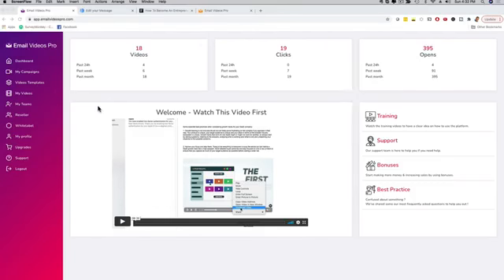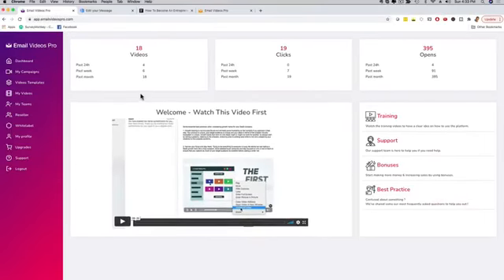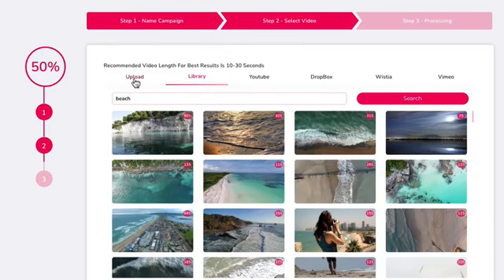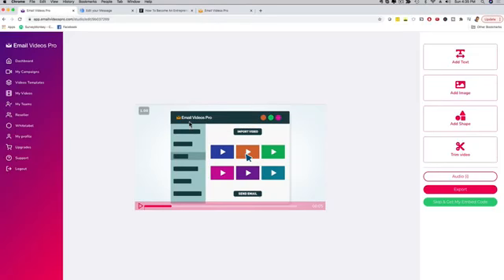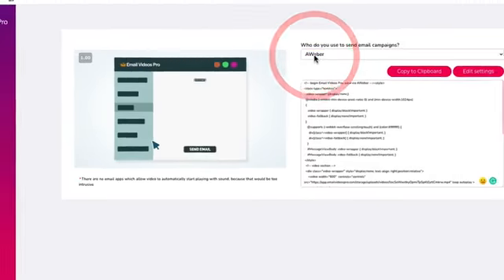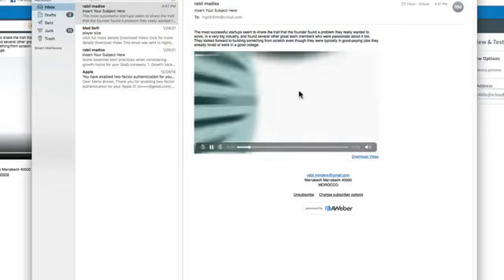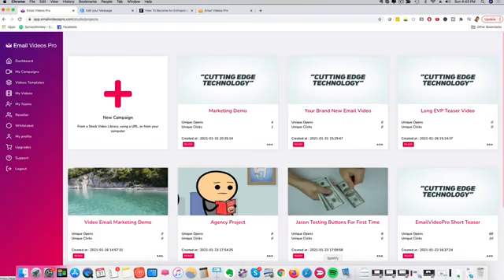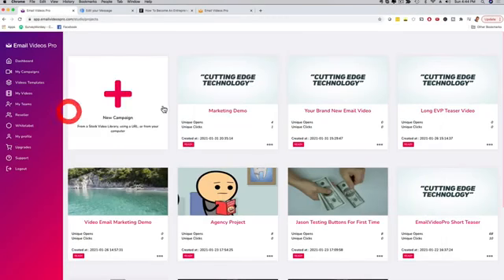Email Videos Pro Full Demo Video, email video marketing, PLAYS Videos Right Inside Emails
PLAYS Videos Right Inside Emails To Drive MASSIVE Traffic, Smart App Drives MASSIVE Traffic, Conversions And Sales For Your Clients
- Offer a UNIQUE service that every business needs
- Reach All of your audience with Video Email
- Combine the power of Email & Video to get your clients to record engagement & conversions
- Upload your own video or use & customize one of our Done-For-You videos in the hottest niches
- Use any YouTube, Vimeo, Facebook or Instagram video to create your Video Email
- Add CTAs (Call-to-action) into Videos and get MAXIMUM Clicks
- Nothing To Download or Install. Fully Cloud Based. Start profiting as early as today.
- Commercial License Included: Email Videos Pro has DFY Stock Videos that you can easily edit, customize with CTAs and sell directly to clients as well